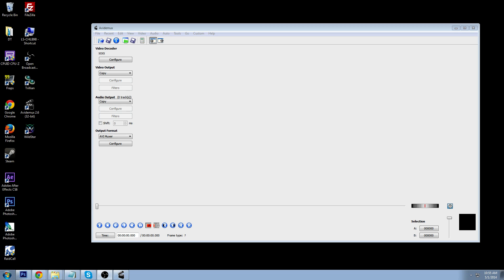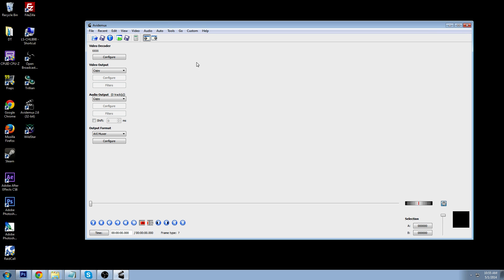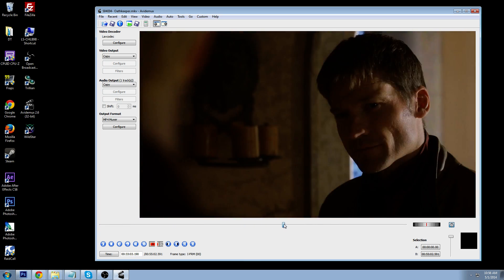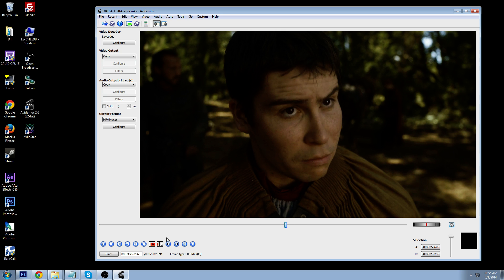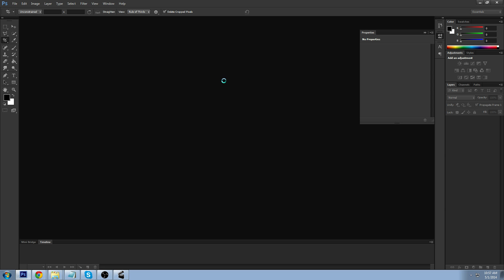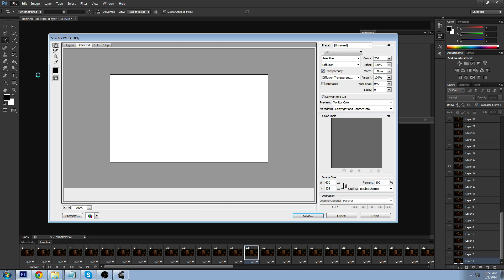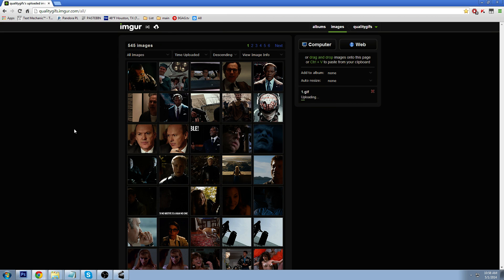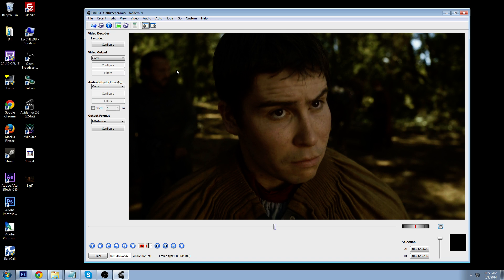Make a High Quality Gif in Seconds!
This video shows you how to make a gif using Avidemux and Photoshop CS6.  Here is the .gif I made for the video